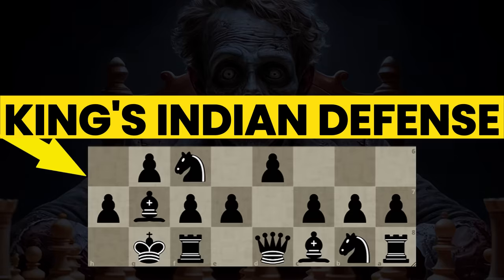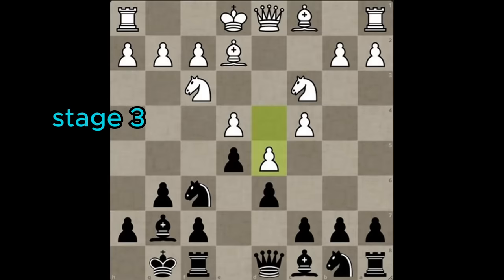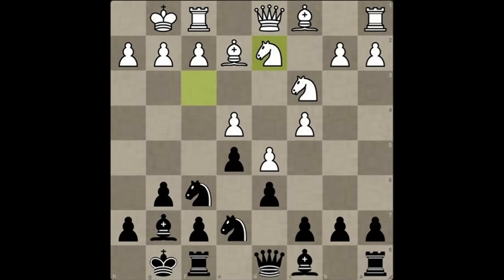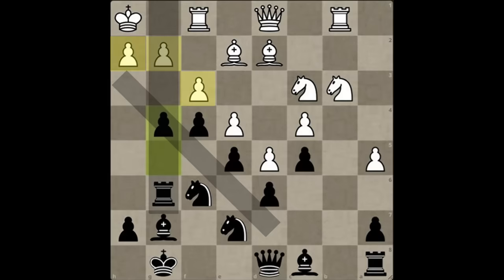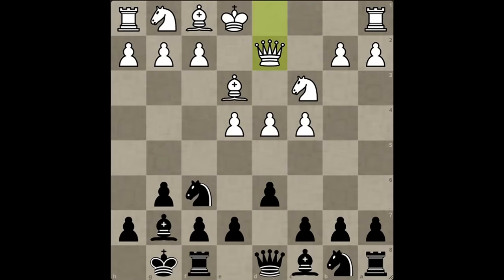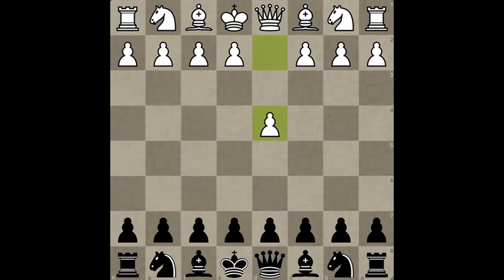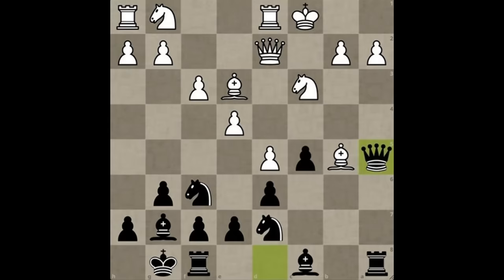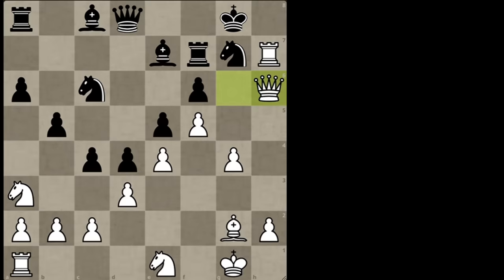SHOCK your opponents with this VIOLENT chess opening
Unleash your inner Bobby Fischer and Viktor Korchnoi with the King's Indian Defense!  This aggressive chess opening for beginners (and beyond!) is perfect for players who love sharp positions and attacking play.    In this video, we'll break down the King's Indian Defense's core ideas, main variations, and give you the tools to launch your own powerful kingside assaults.  So, if you're ready to take your chess to the next level, this video is for YOU!

Chapters
0:00 Intro
0:30 Basic moves
3:28 Game 1
8:24 Game 2
11:53 Game 3